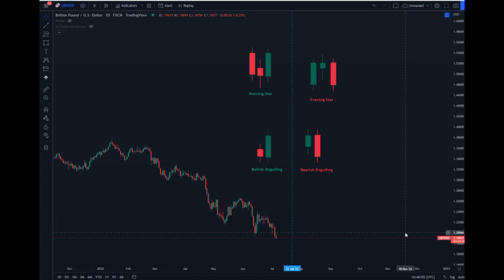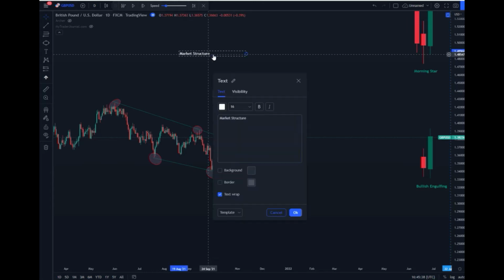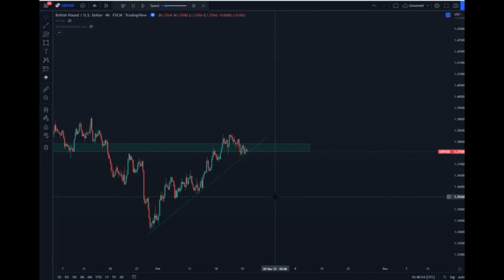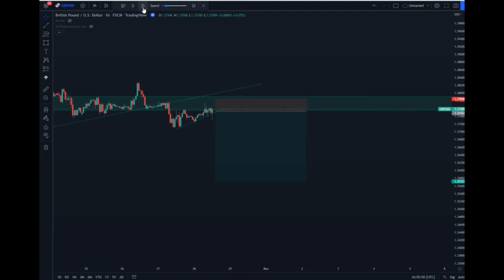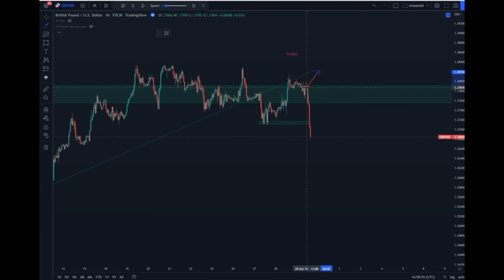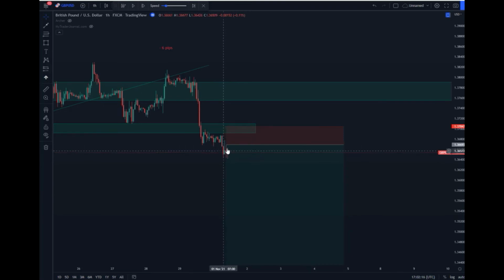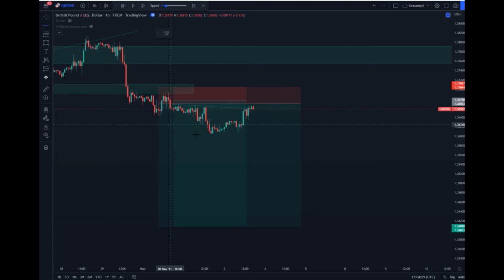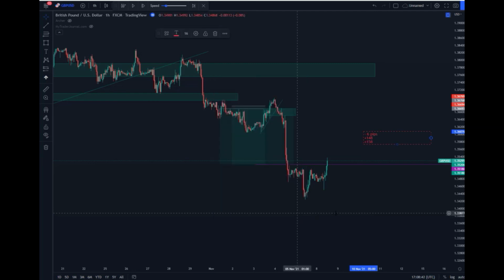Break and Retest: A Simple & Profitable Trading Strategy for intermediary and Beginner Traders.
The break and retest strategy is relatively popular among day traders; it is also used by scalpers, swing and even position traders.

This video tutorial will thoroughly explain how to properly look at market structure and price actions to look out for before confirming a trading edge. Here are the lessons you should expect to get from this video tutorial;

1. The break and retest trading strategy and why it works
2.  The exact trading rules & price actions to use so you can execute your trades with clarity and conviction
3.  We will also dive into the charts and show real-time examples of conducting a market analysis and putting the break and retest strategy to work.

So watch it now...